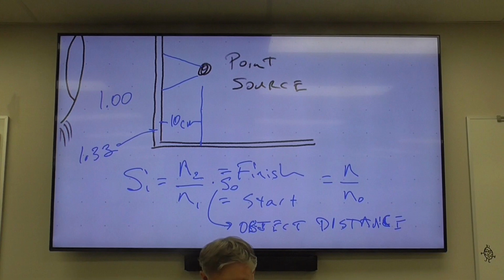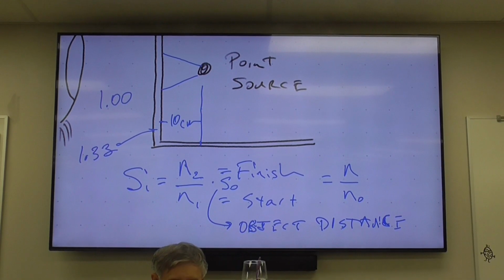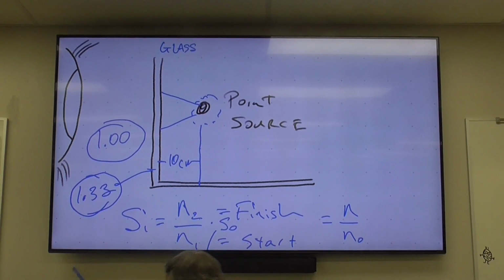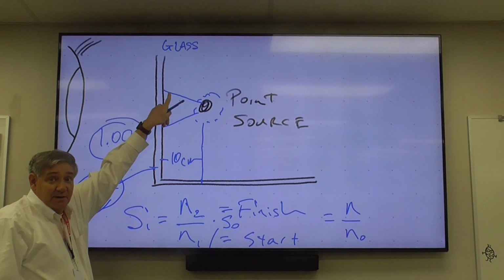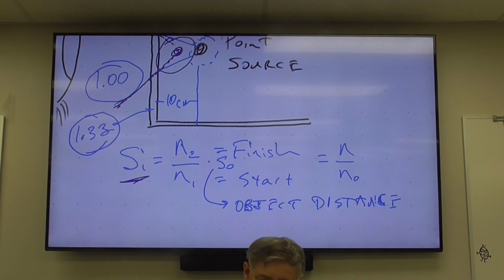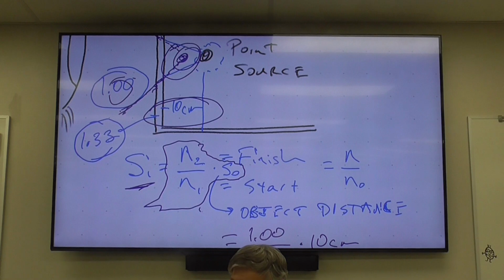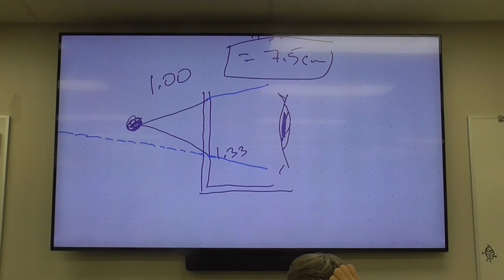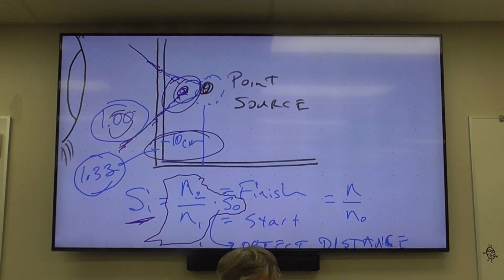AP Physics Feb 10 2025 Part 2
Review of index of refraction